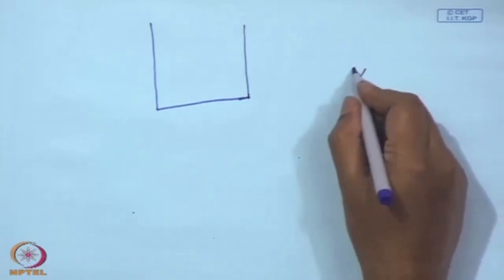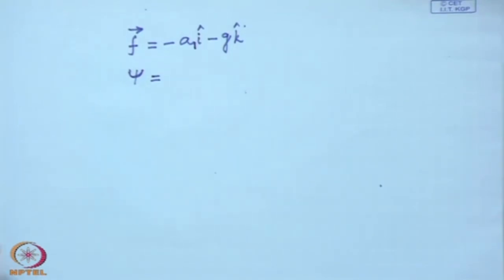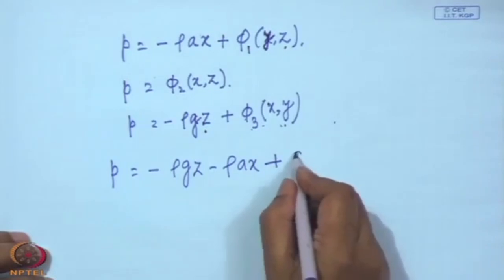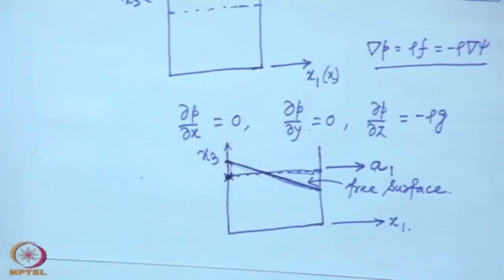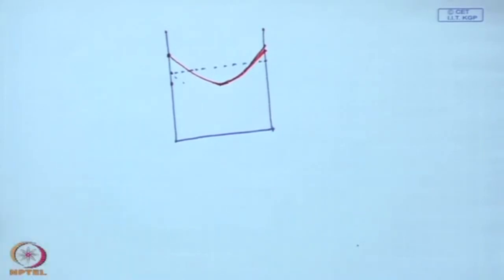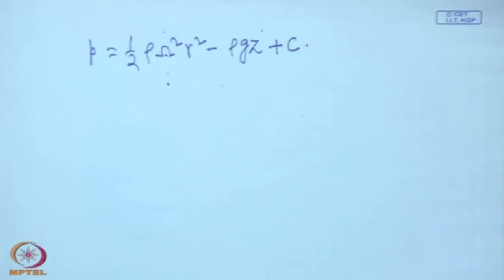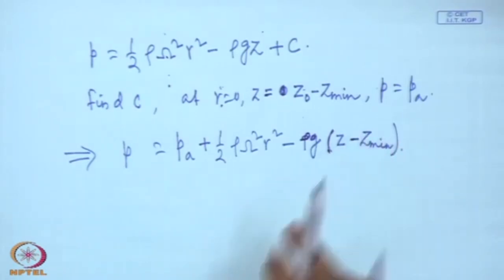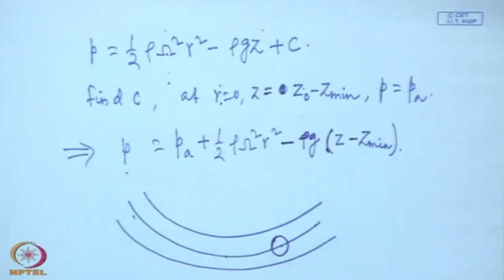Lec 06: Forces in Fluids (Contd.)